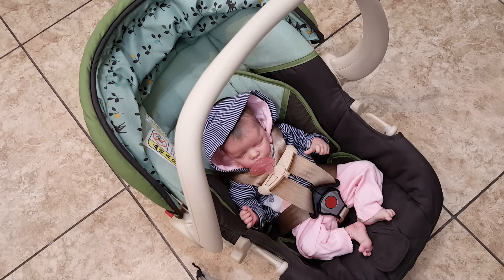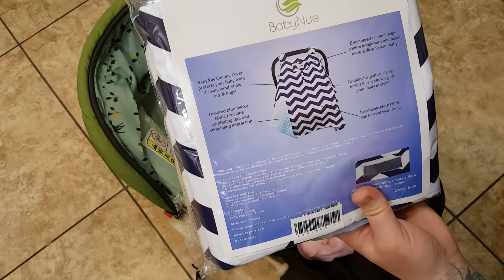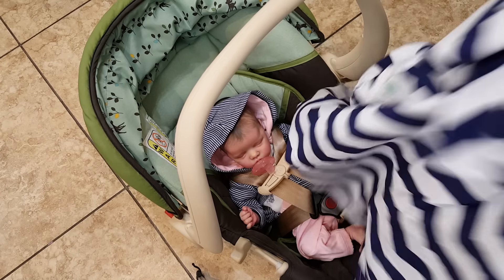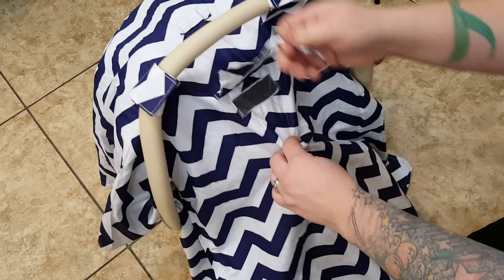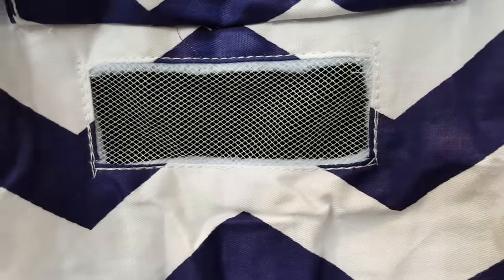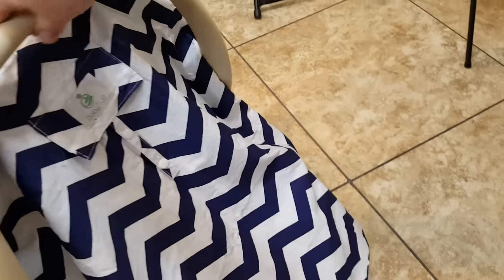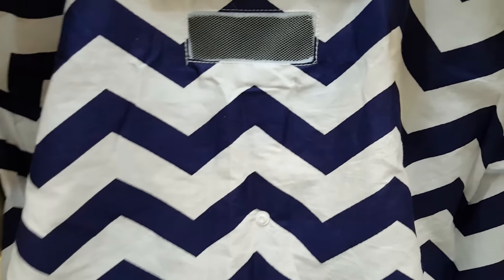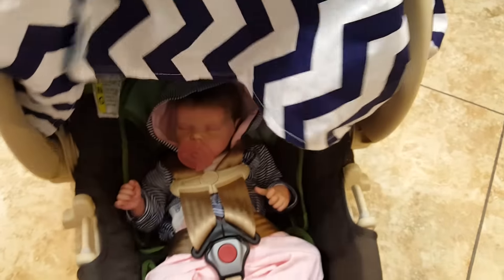Babynue Product Review